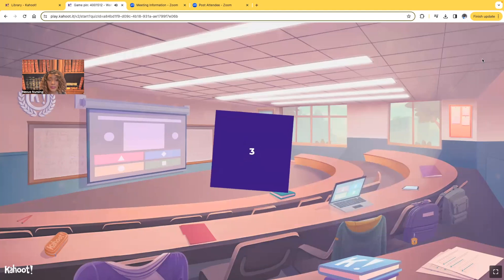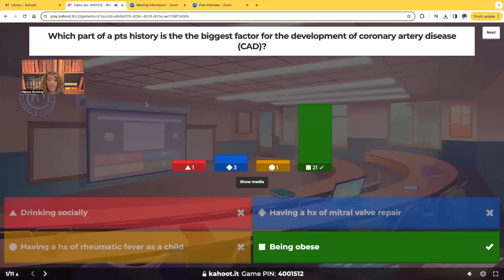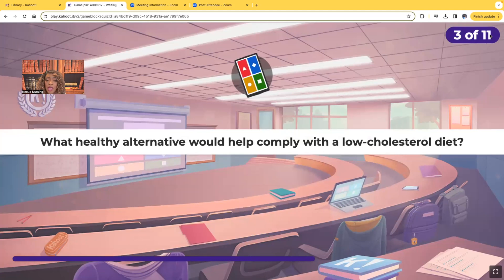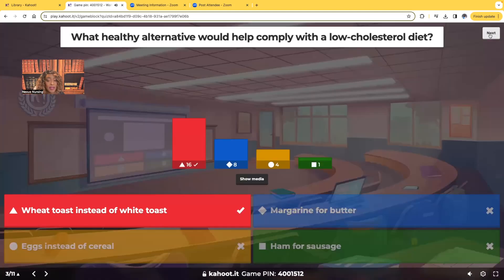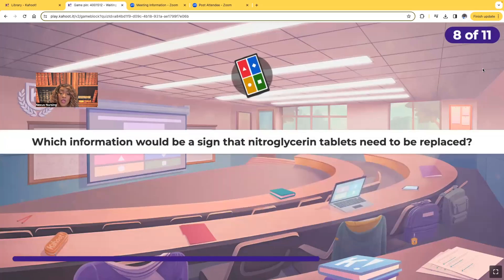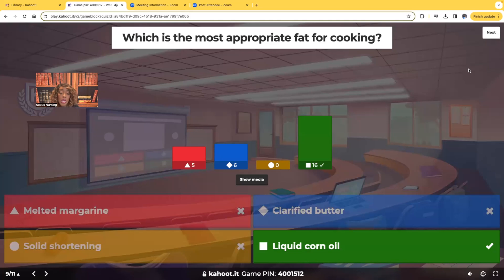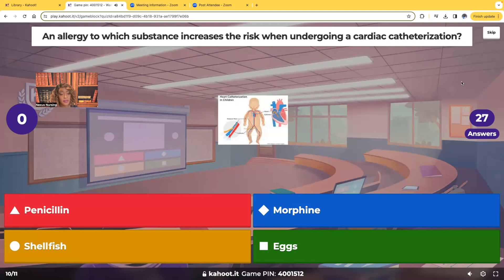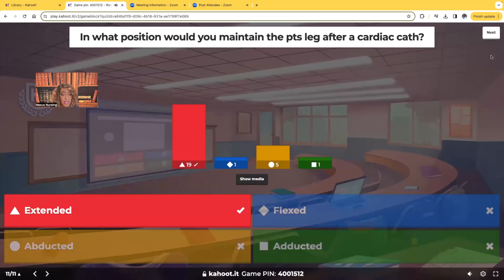Coronary Heart Disease- Kahoot!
This video covers questions on coronary heart disease. You will learn how to recognize major clinical manifestations and what your nursing interventions should be.

Follow Nexus Nursing on Tik Tok, Instagram, Facebook